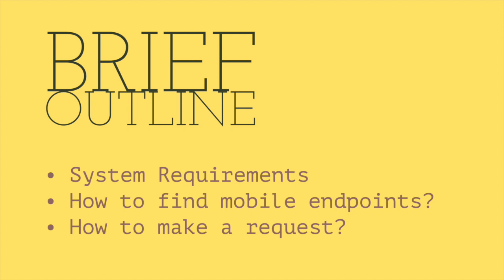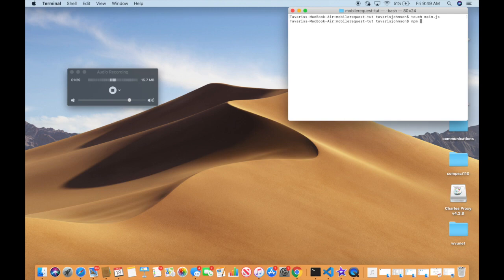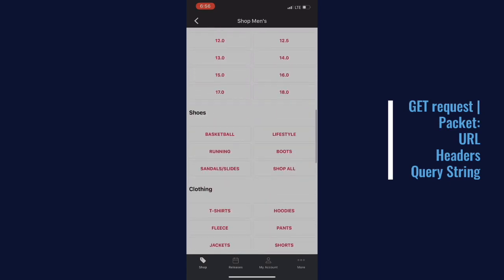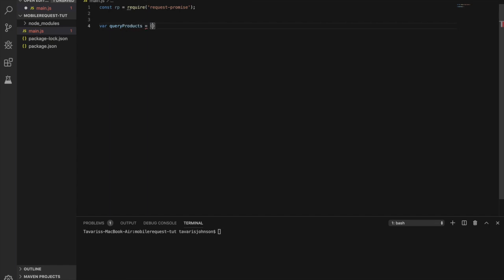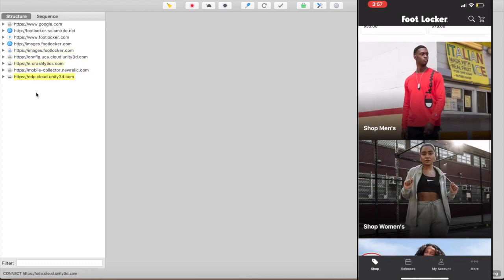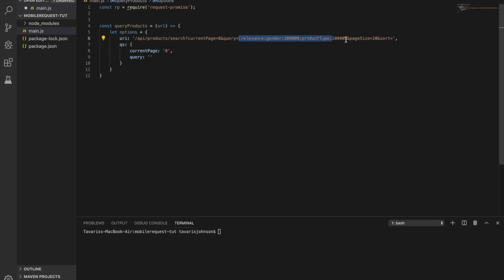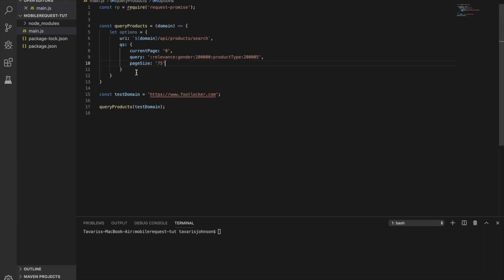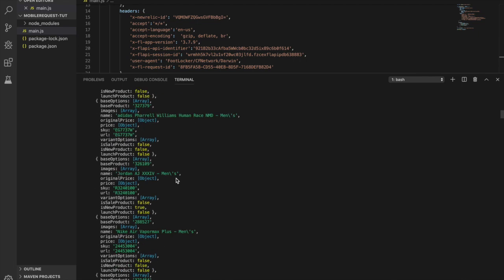How to make a request to a mobile app's api?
This video will introduce you to an http request, and teach how to properly format & make one with node.js. Then you will learn how to find hidden url's, or "endpoints" for you to then request data from. Don't worry, mostly if not all of the information in the video is introductory, so you won't have trouble following along. Also the documentation for the frameworks being used will be linked below!